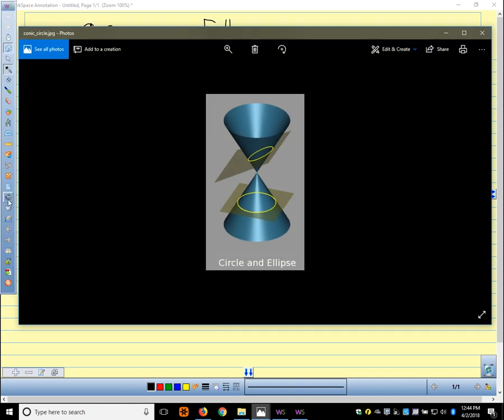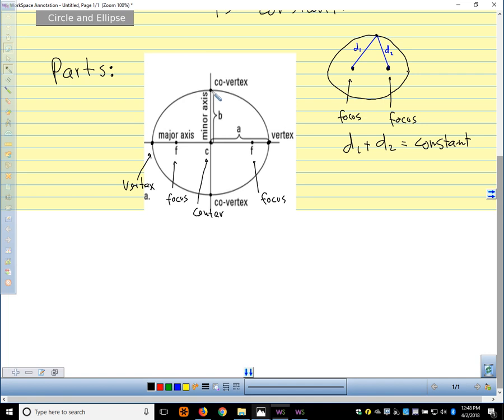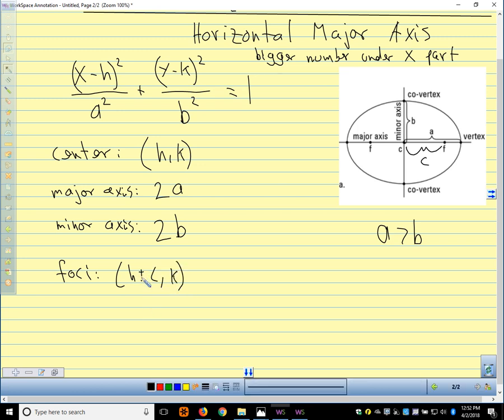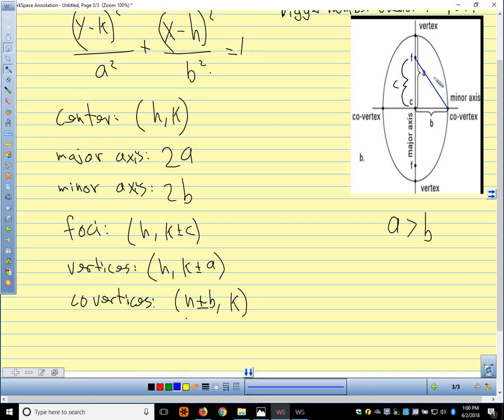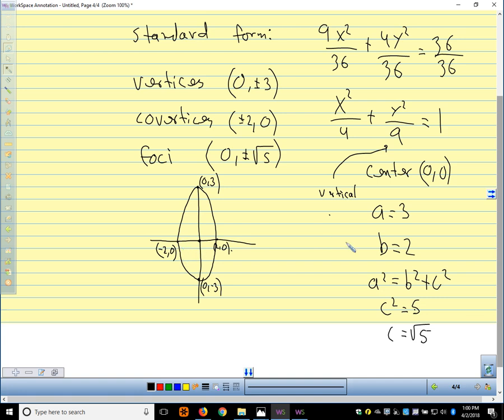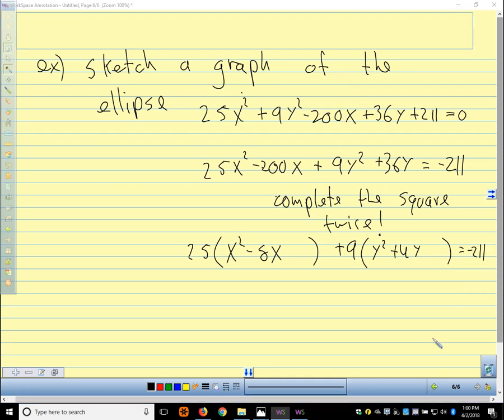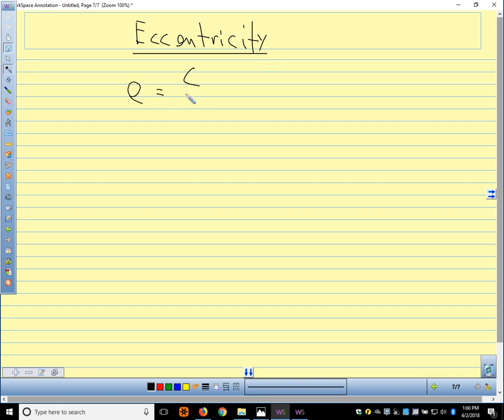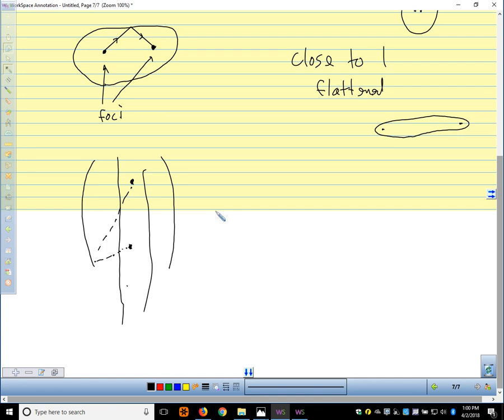Adv Pre Calc 2018 9.2 Ellipses